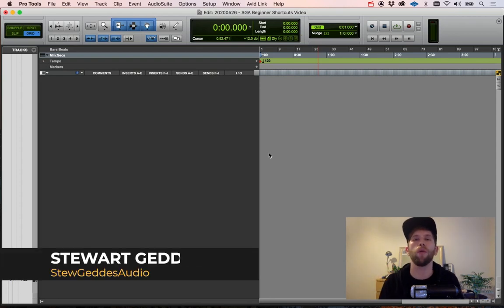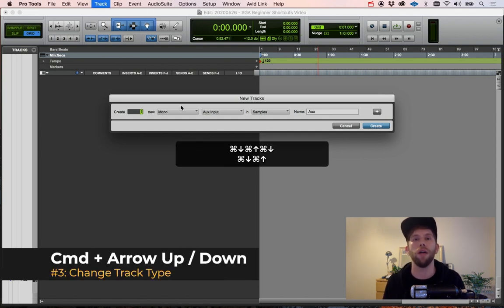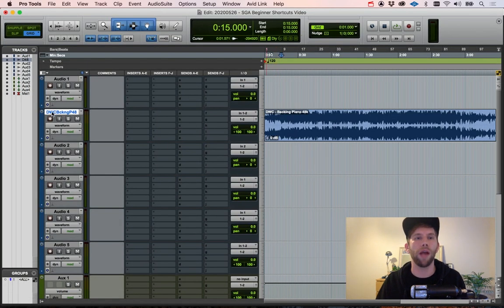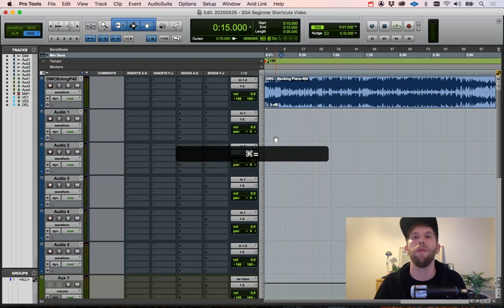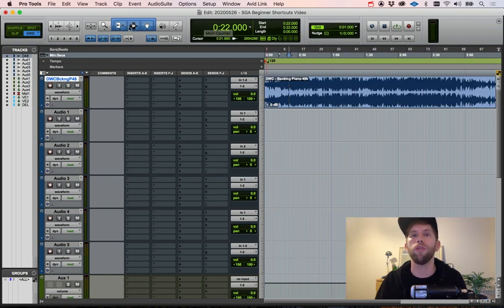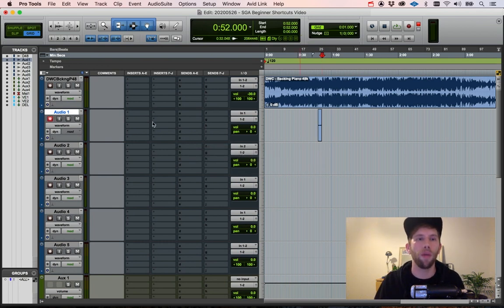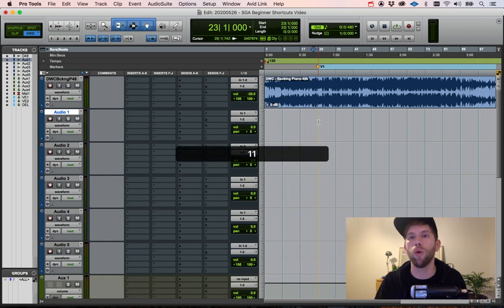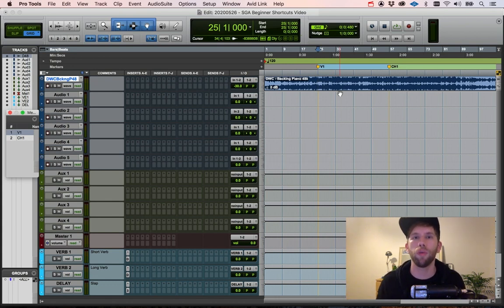30 Beginner Pro Tools Shortcuts | To SPEED UP Your Workflow!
In this video, StewGeddesAudio shows you how to "Speed Up Your Pro Tools Workflow With These 30 Beginner Shortcuts!" ⌨️ 🖥️

👋 StewGeddesAudio is a Freelance Audio Engineer working in Sydney, Australia. With over 10 years experience in the music industry, Stew has gained valuable audio insights during his career so far and is excited to pass them on.

I look forward to providing further value in future SGA Video instalments.